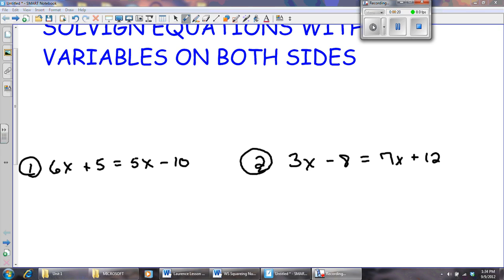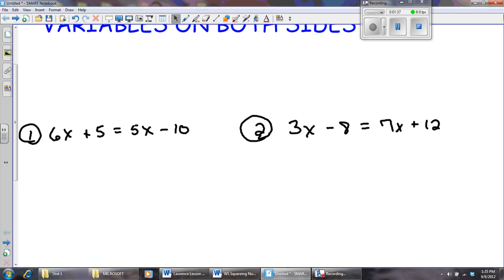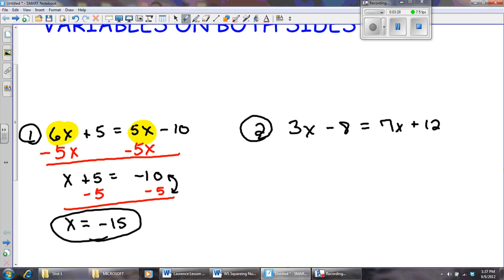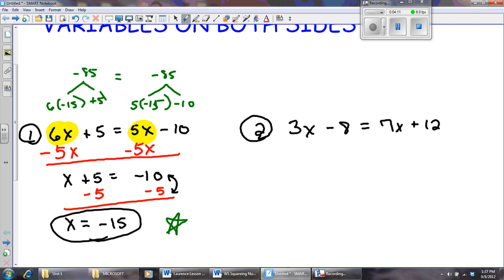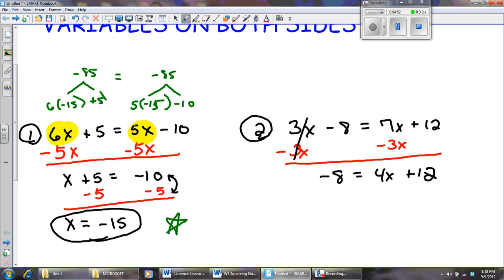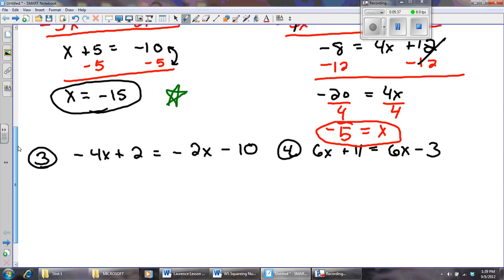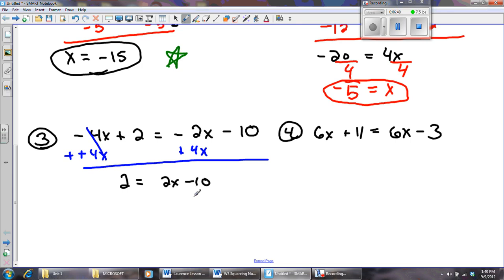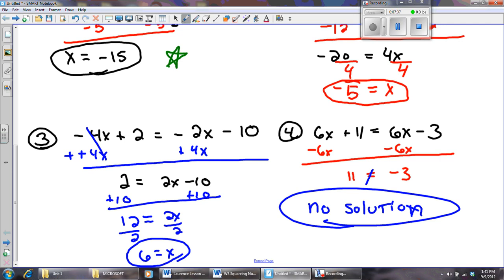SEPT 12 ALGEBRA VARIABLES ON BOTH SIDES